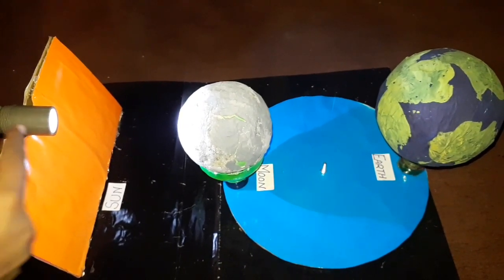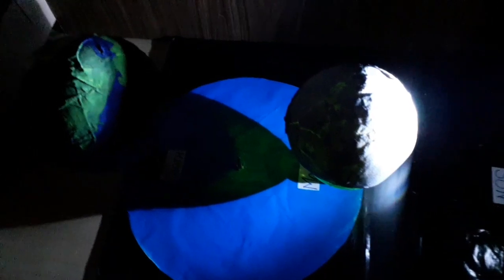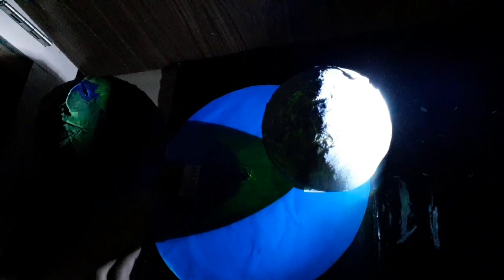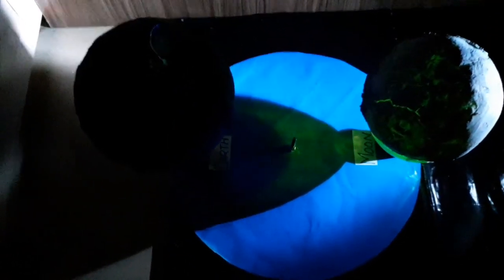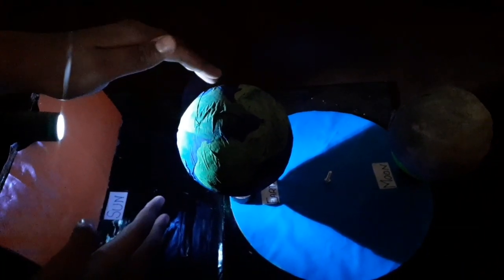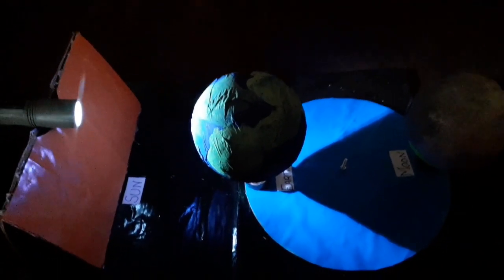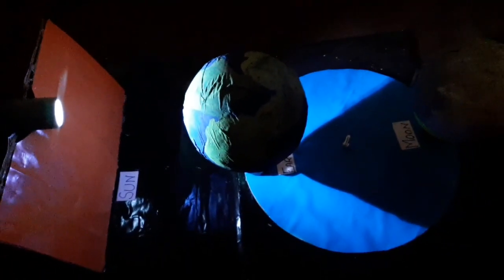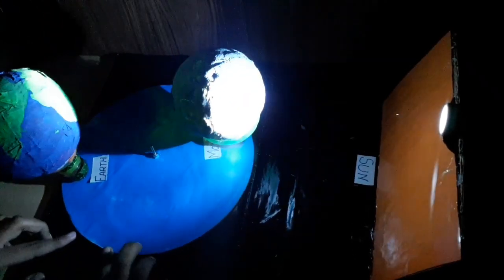Model of solar/lunar eclipse/school project /kansalcreation/working model for science exhibition/sst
We are back with a new creation which is a model of eclipse. in fact it is lunar eclipse and solar eclipse both. just watch the vdo,nd u will see that it's a working model.
Just follow the suggested tips and tricks In the video and this outstanding WorkingModelForScienceExhibition is ready. so plz friends. support KansalCreation.

Tutorial of Making..Model of the Earth

How to make model of moon
Model of moon
Moon model
How to make model of solar eclipse
How to make model of lunar eclipse
Lunar eclipse model
Solar eclipse model
How to make eclipse model
Eclipse model
Making lunar eclipse
Making solar eclipse
Making moon
Making globe
Working model
Science project
Sst project
Model for Science exhibition
Model for sst exhibition
How to make globe
How to make Model of the Earth
How to make solar system
Making model of solar system
Making globe
School project
Science experiments for kids
Science activities for kids
Sst working model
Sst model for school exhibition
Sst model